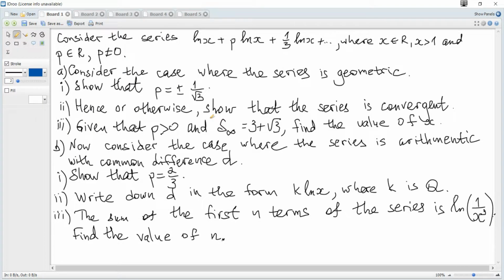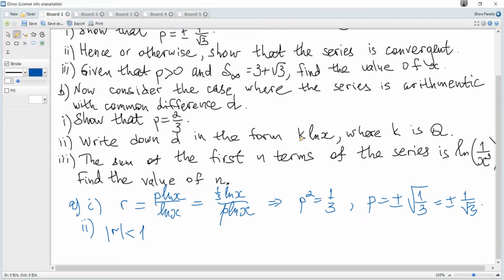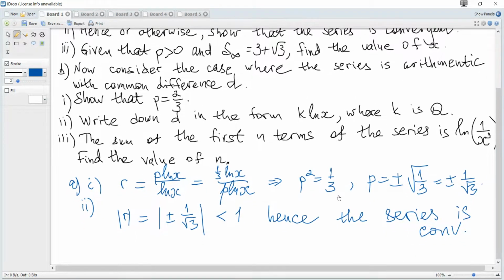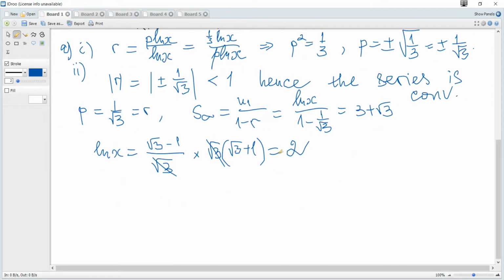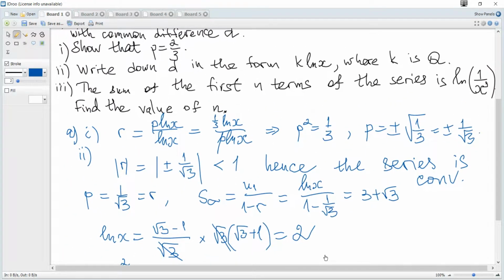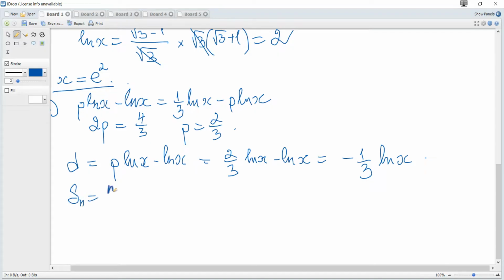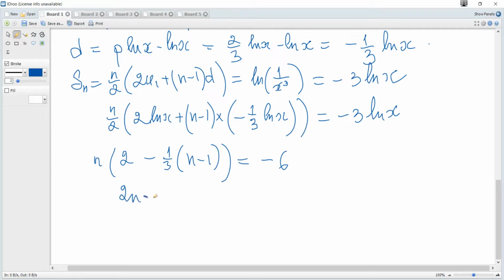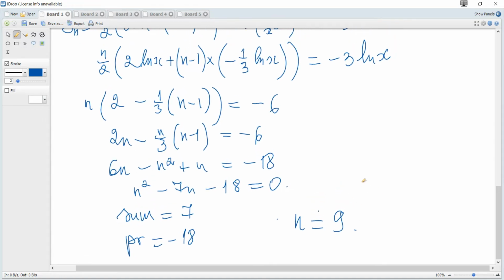IB Maths AA Past Papers May 2022 TZ1 HL 1-10, SL 1-8. Arithmetic and geometric series.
Arithmetic and geometric sequences and series.